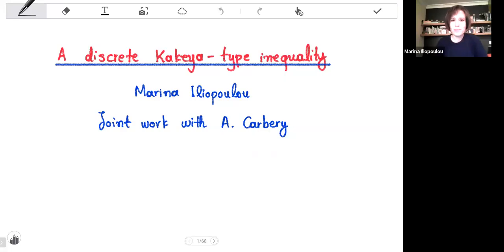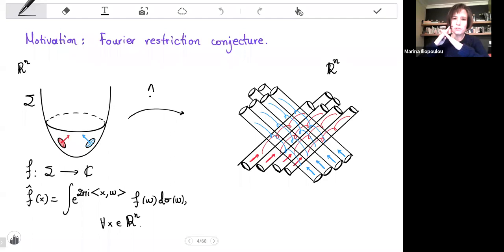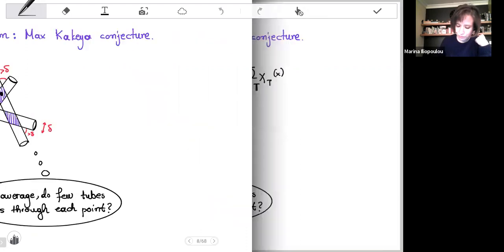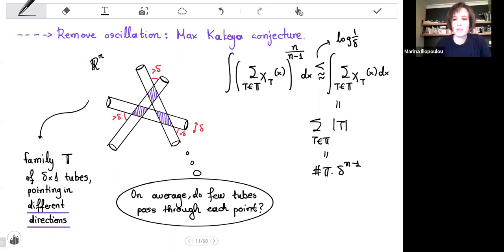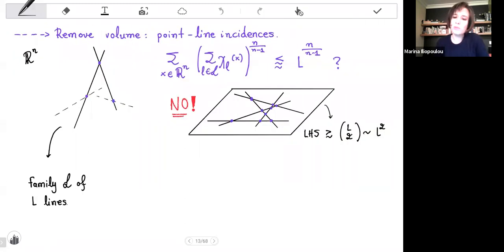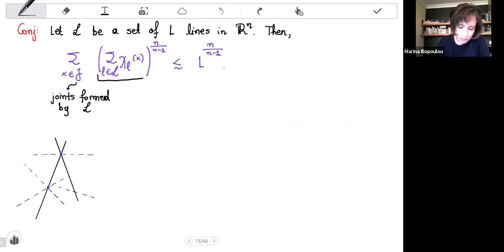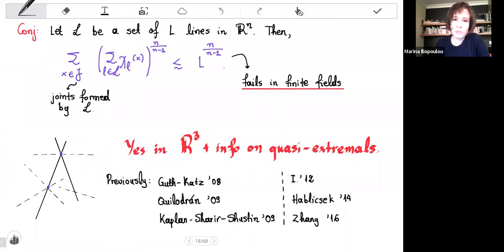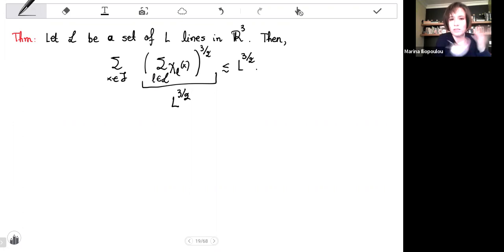Marina Iliopoulou - A discrete Kakeya type inequality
The Kakeya conjectures of harmonic analysis claim that congruent tubes that point in different directions rarely meet. In this talk we discuss the resolution of an analogous problem in a discrete setting (where the tubes are replaced by lines), and provide some structural information on quasi-extremal configurations. This is joint work with A. Carbery.